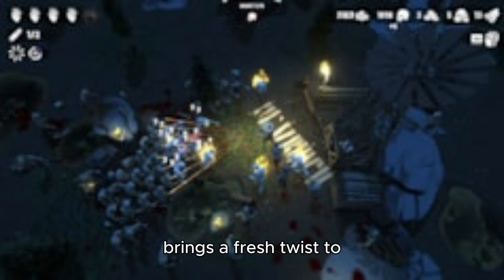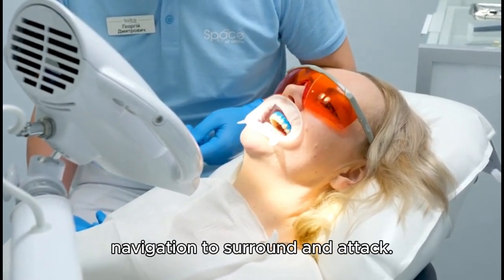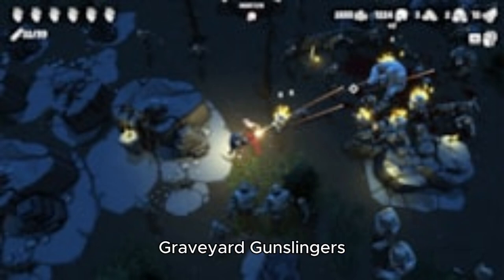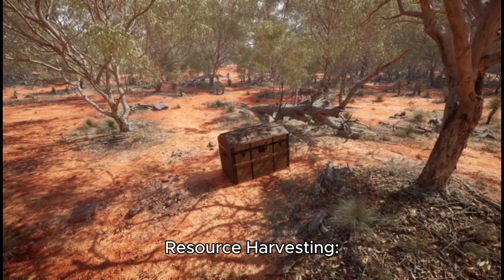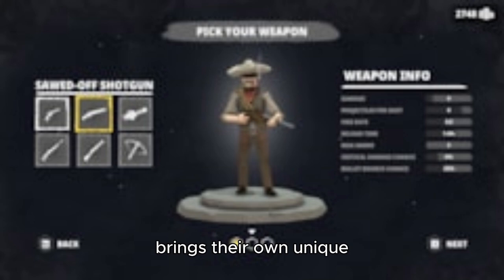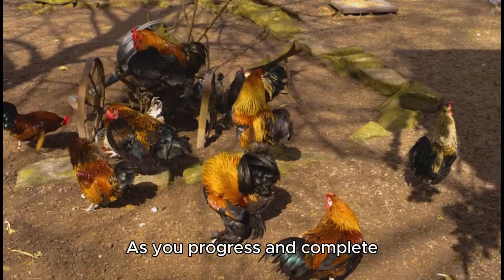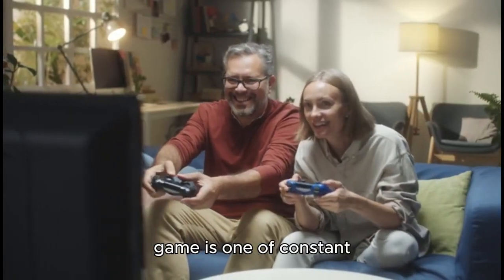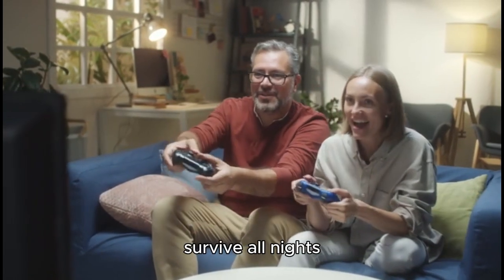Graveyard Gunslingers: Survive the Undead Onslaught with Strategy and Firepower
Graveyard Gunslingers breathes new life into the survivor genre, blending 3D top-down rogue-lite action with a strategic day-night cycle. By day, players scavenge resources, map out new territories, and invest in vital upgrades. By night, survival hinges on outmaneuvering and outgunning relentless zombie hordes equipped with adaptive AI.

Daytime Strategy, Nighttime Survival
Players must maximize daylight, mining essential materials like wood and stone to bolster defenses and improve abilities. As night falls, they transform into gunslingers, wielding deadly weapons to hold the line against waves of undead. Every moment counts, as the nights grow deadlier the longer players survive.

Key Features:

Survive the Night: Endure intense bullet hell-style combat as hundreds of zombies close in, with escalating difficulty.
Resource Harvesting: Strategically gather and secure resources to unlock powerful upgrades and expand the map.
Evolving Characters: Customize your gunslinger with unique traits and signature abilities for strategic variety.
Dynamic Maps: Experience endless replayability with procedurally generated layouts, each full of surprises and hidden treasures.
Action-Packed Gameplay: Jump in quickly, with intuitive controls and nonstop action.
Prepare for a relentless test of strategy and combat. Can you build, fight, and explore your way to victory in a world overrun by the undead? Graveyard Gunslingers awaits your skill and determination!